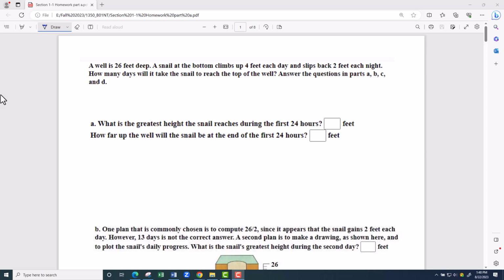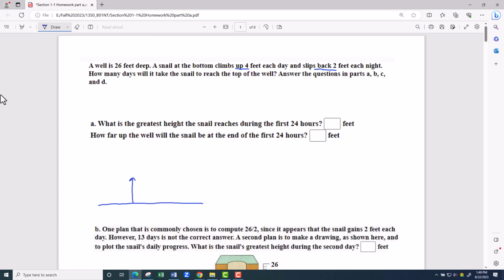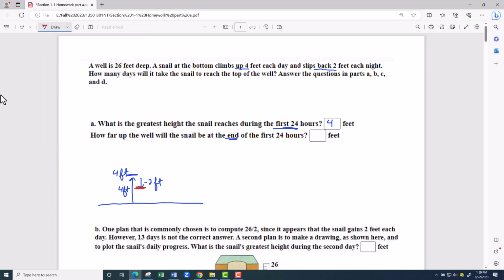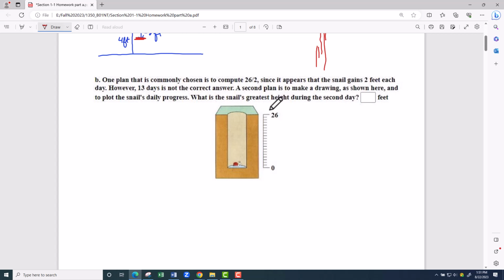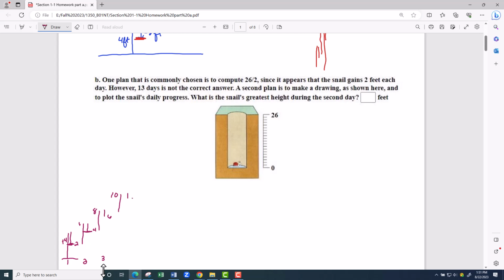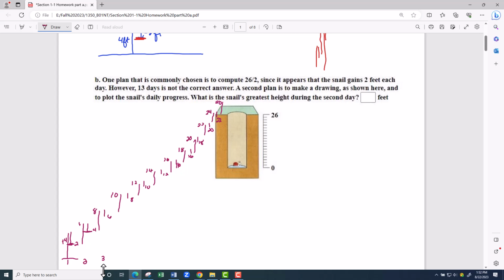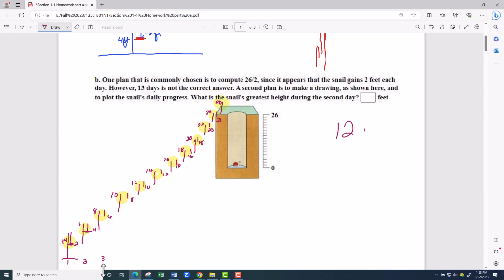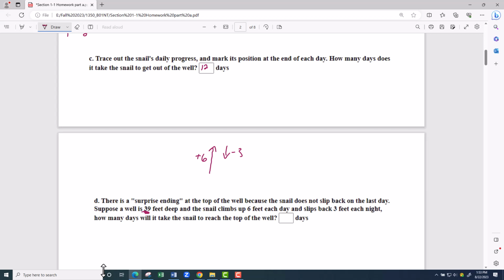1.1 Question 2